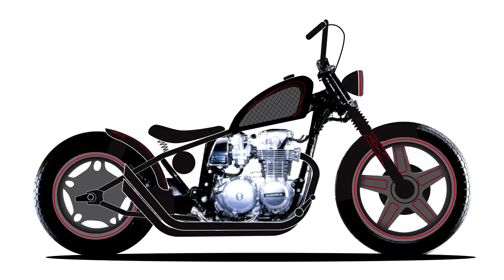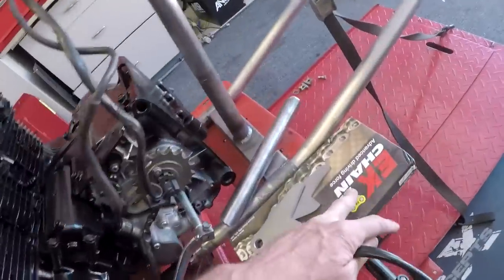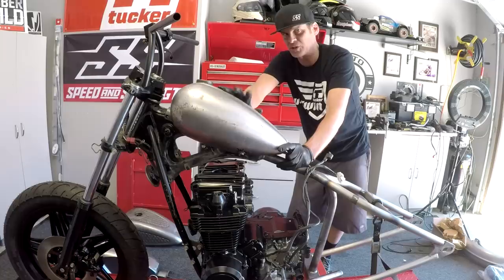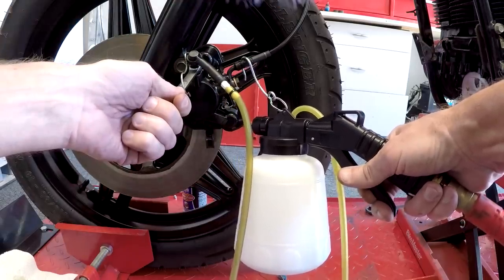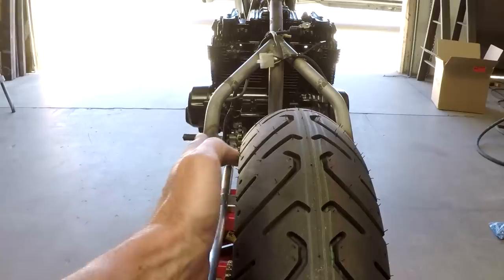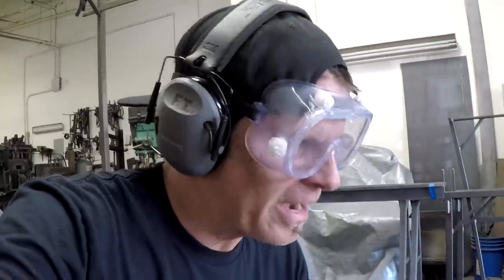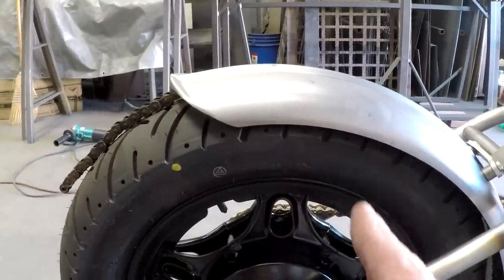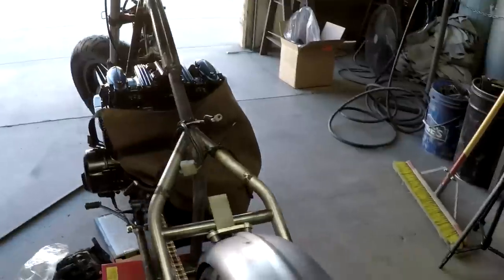Bobber Build Gas Tank Choices and Metal Fab - HONDA CB650 - Episode 10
WANT TO WIN THIS BIKE?
Winner also receives an $810 set of Speed and Strength Riding Gear.
A $6000 Total Value

In this Episode we choose from 3 different gas tanks, get the front brake in working order and take the bike to the metal fab shop for some frame, back wheel and fender work.

MOTO PILOT